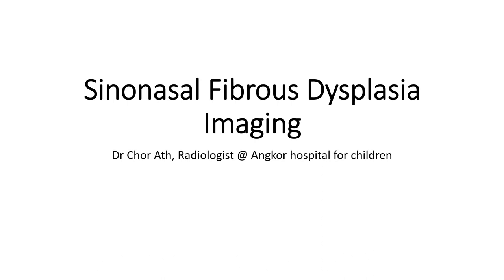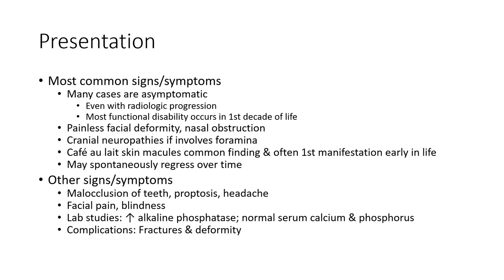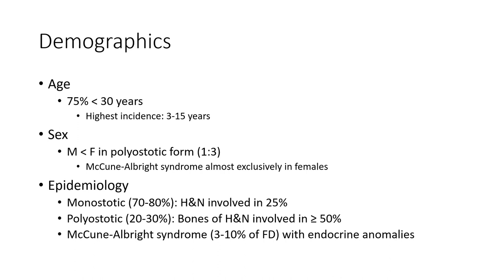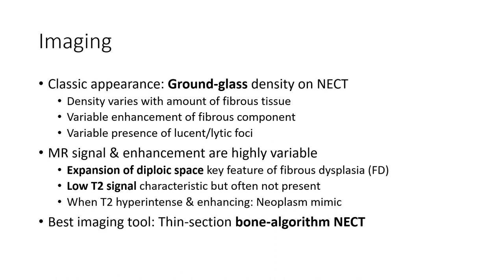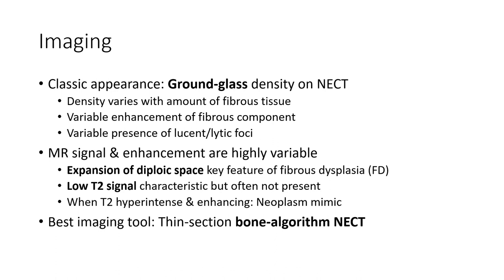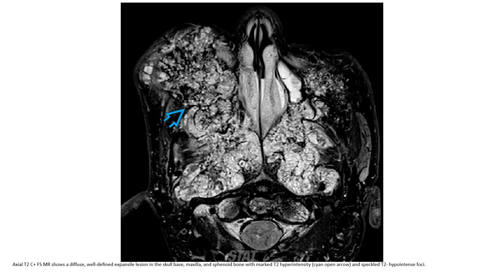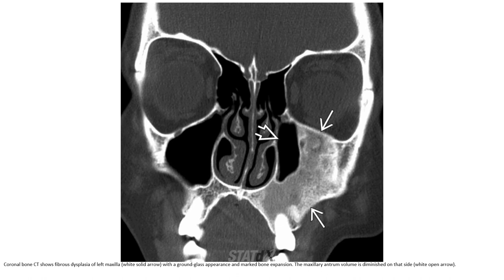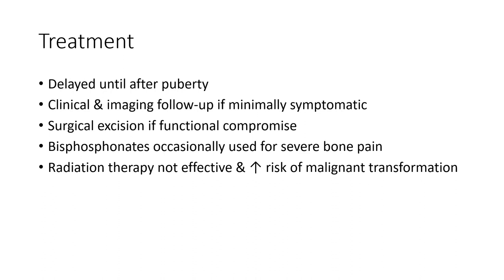Sinonasal Fibrous Dysplasia Imaging